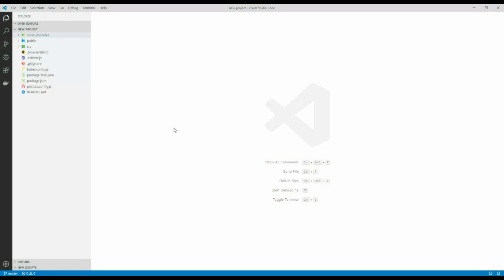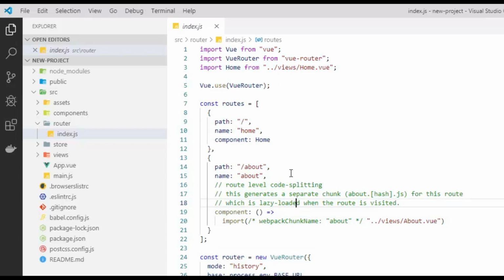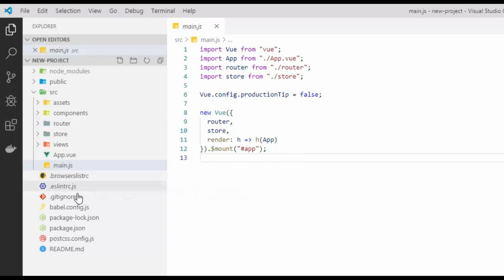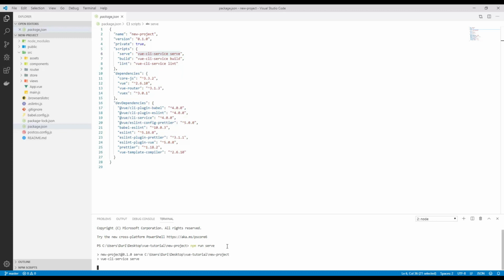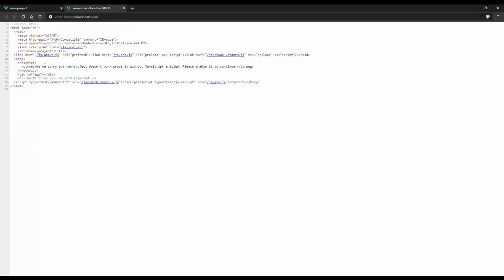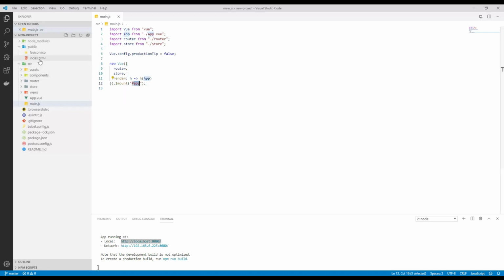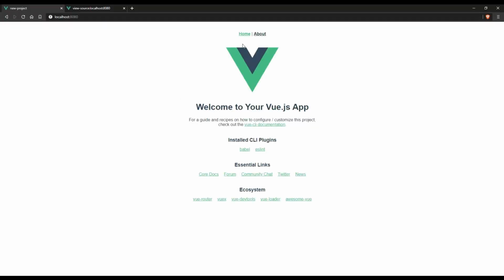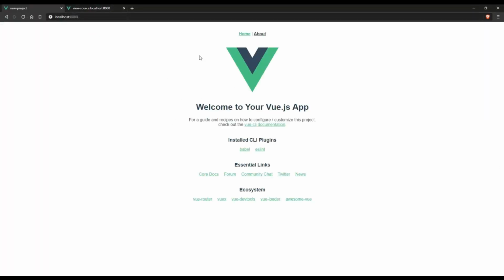10. Project structure and how Vue application starts - Vue Framework 2.0 Tutorials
In this video I will explain you structure of the Vue 2.0 framework project. You will learn what is inside components folder, views folder, routes folder etc.
Apart from the project structure you will learn what happens when you open Vue 2.0 application inside the web browser. You will see how webpack injects javascript files inside index.html file so your Vue application can be started.